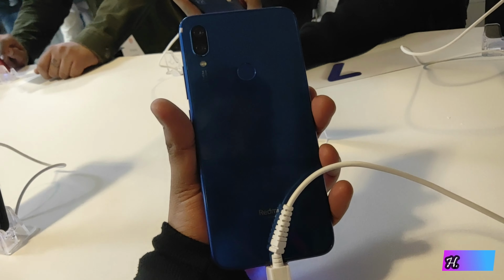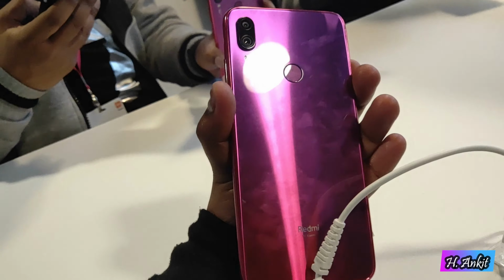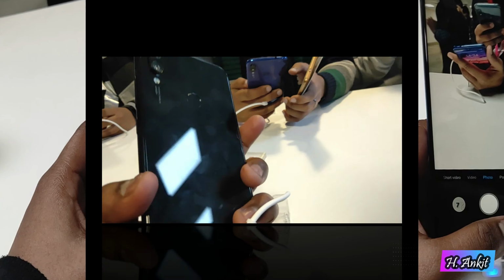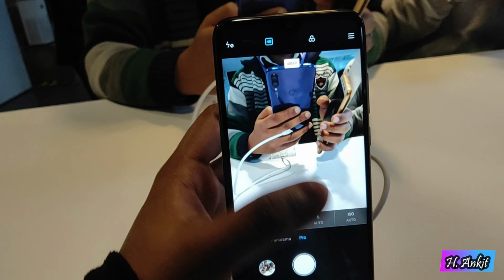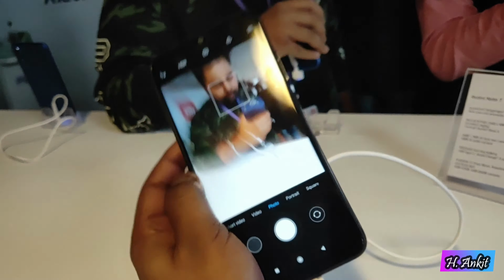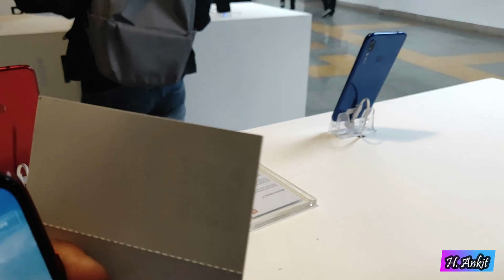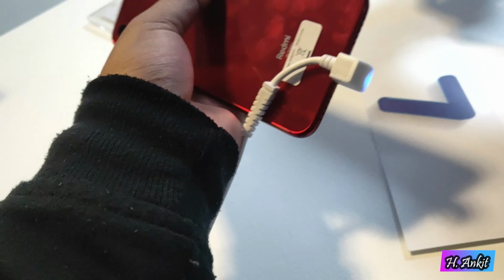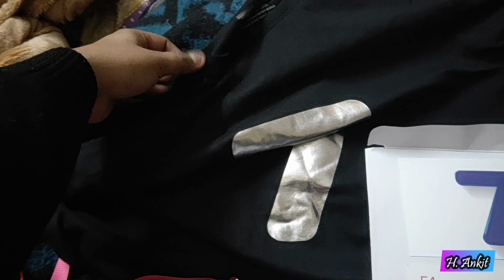Redmi Note 7 & Redmi Note 7 Pro First Look, Price And Full Specifications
About Redmi Note 7 Pro--

Xiaomi announced Redmi Note 7 Pro at an event in New Delhi, making India the first market to get the smartphone. The Note 7 Pro is joined by the Redmi Note 7, which has also been launched. The Pro variant improves on the Note 7 in a number of ways, including an upgraded processor, more storage, and enhanced cameras.

Xiaomi has priced the Pro starting Rs. 13,999 for the 4GB + 64GB variants, whereas the 6GB + 128GB version will be offered at Rs. 16,999. The 7 Pro will be available starting March 13 (12pm) and it will be sold in three colours - Neptune Blue, Nebula Red, and Space Black. The first two colour variants come with a gradient finish on the back.
The phone will also come bundled with a free "ultra-slim" case.

The Pro sports the same “Aura Design” as the Note 7 as well as the same 6.3-inch Full-HD+ screen with 19.5:9 aspect ratio and waterdrop-style notch (aka Dot Notch). Both front and back of the phone are covered by 2.5D curved Gorilla Glass 5 for added durability. The smartphone is powered by Qualcomm Snapdragon 675 SoC, coupled with 4GB/ 6GB of RAM, and 64GB/ 128GB of inbuilt storage with a microSD card slot (up to 256GB).

The Pro packs a dual camera setup on the back that includes a 48-megapixel primary sensor with f/1.79 lens and a 5-megapixel secondary depth sensor. A number of artificial intelligence (AI) powered features have been added in the camera app of the phone, including AI scene detection, AI Portrait 2.0, and Night mode.
Additionally, there is a 13-megapixel front shooter on the phone as well as support for 4K video recording on  rear camera.

The phone runs on Android Pie-based MIUI 10 and due to  enhanced system optimisations in the Pro, which, Xiaomi claims, provide 10 percent faster system responsiveness. It has also included a 4,000mAh battery with Quick Charge 4.0 support in the phone.

About Redmi Note 7--

Redmi Note 7 sports a 6.3-inch full-HD+ (1080x2340 pixels) screen with 19.5:9 aspect ratio, Gorilla Glass 5, and waterdrop-style notch. The phone is powered by Qualcomm's Snapdragon 660 octa-core SoC and packs 3GB/ 4GB of RAM. It also includes 32GB/ 64GB of inbuilt storage and a microSD card slot (up to 256GB) for further expansion. Additionally, the company has added a 4,000mAh battery with Quick Charge 4.0 support, rear fingerprint sensor, USB Type-C port, 3.5mm audio jack, and dual-SIM support (hybrid). In terms of the connectivity options, the Note 7 comes with Wi-Fi 5, Bluetooth 5.0, and Infrared.

Note 7 features a dual camera setup on the back that houses a primary 12-megapixel sensor (with 1.25-micron pixels) with a secondary 2-megapixel depth sensor. There is a 13-megapixel front shooter on-board as well. The camera app on the Redmi Note 7 uses artificial intelligence (AI) to offer a better portrait mode, smart beauty features, and scene recognition support.

The Note 7 runs on Android 9 Pie with MIUI 10, which includes features like Face Unlock as well as a number of software enhancements.

Xiaomi has priced the Note 7 aggressively starting Rs. 9,999 for the 3GB + 32GB version. The 4GB + 64GB model will carry a price tag of Rs. 11,999. The Redmi Note 7 will be offered in three colour options - Onyx Black, Ruby Red, and Sapphire Blue.

The first flash sale of the smartphone is scheduled 12pm IST on March 6. As for launch offers, an "ultra-slim" case will be bundled, while a perforated case will be available for Rs. 349.

Mi TV 4A Pro 32--

The Mi TV 4A Pro 32 price in India is set at Rs. 12,999. It will go on sale at 12pm IST (Noon) from March 7.

Mi LED TV 4A Pro 32 features a 32-inch HD ready (1366x768 pixels) 60Hz display with a 178-degree viewing angle, 20W (10x2) speakers, and PatchWall UI with Android TV (Android 8.1 Oreo). It is powered by a 64-bit quad-core Amlogic Cortex-A53 processor with a Mali-450 MP3 GPU, 7th generation imaging engine, coupled with 1GB of RAM and 8GB of storage.

The Mi LED TV 4A Pro 32 measures 732x478x189mm including the base, and measures 4kg.
In terms of connectivity options, it offers two USB 2.0 ports, 3 HDMI ports, Ethernet, AV component, earphone out, and Wi-Fi 802.11 b/g/n.

Mi Sports Bluetooth Earphones Basic--

The Mi Sports Bluetooth Earphones Basic price in India has been set at Rs. 1,499.

The Mi Sports Bluetooth Earphones Basic feature an IPX4 rating for being splash and sweat proof. They offer a 9-hour battery life on medium volume, and an in-line smart remove & mic (featuring MEMS silicon microphone). It works with Google Assistant as well. They weigh in at 19 grams, feature Bluetooth v4.1 connectivity (with a range of 10 metres), a 120mAh battery with a 260 hour standby time and 2 hours of charging time. It comes with 5 sizes of silicon earbuds.